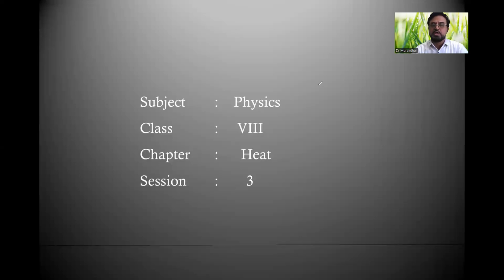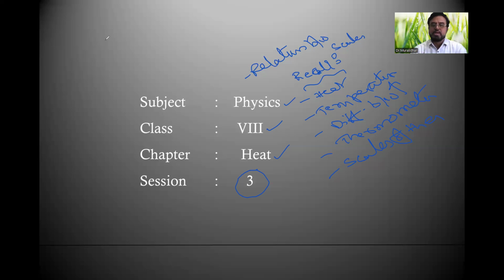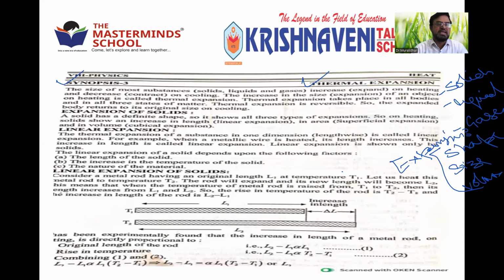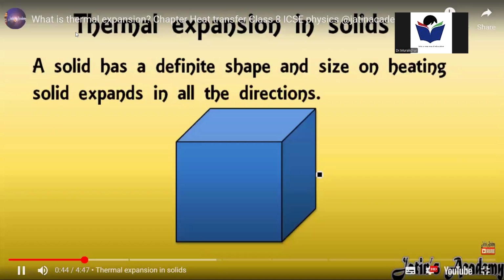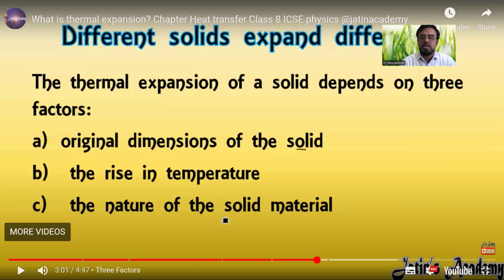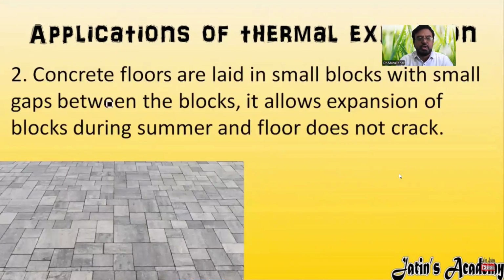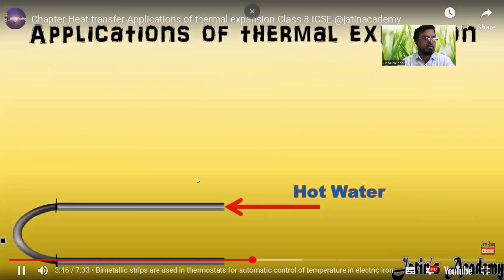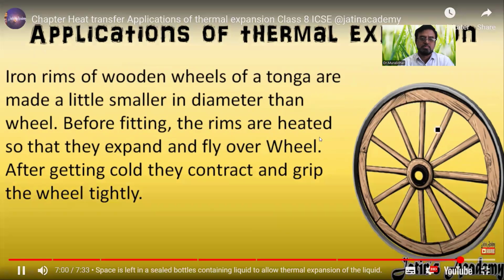CLASS 8 HEAT 3